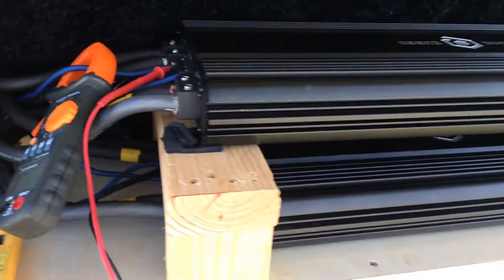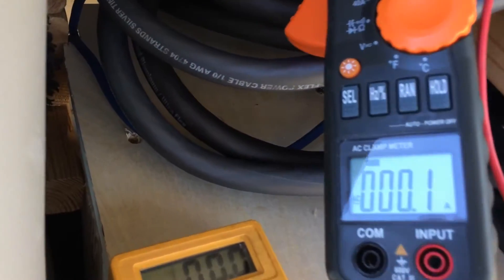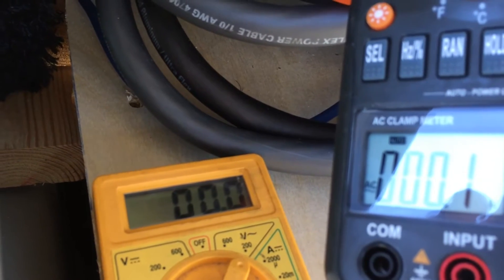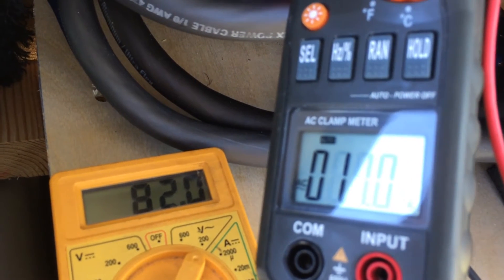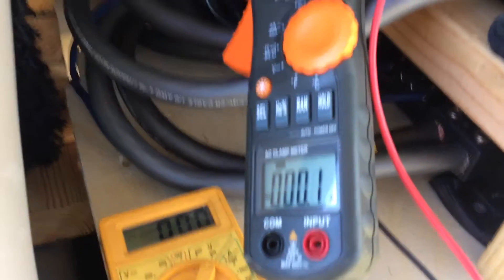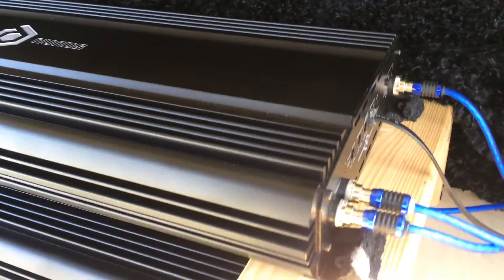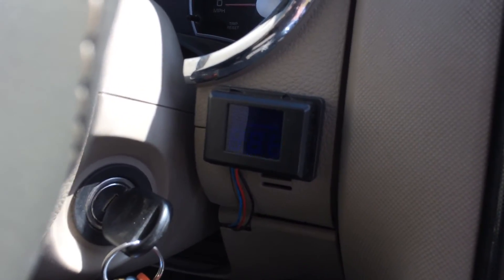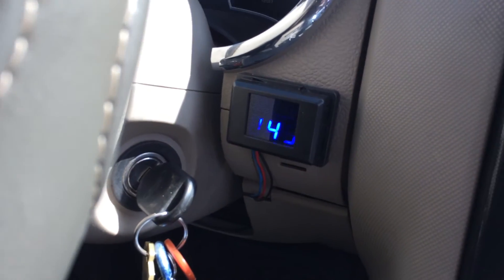Soundqubed 4500s clamped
Real world Clamping 2 sq4500s strapped @2 ohm(1 ohm per amp)
These tests were done without maxing out the amp, meaning not clipping/overdrawing amp, so the numbers are clean power and NOT Full Tilt.
115A, 33V - 23hz = 3,795Watts @ 3.5ohm
111A, 21V - 33hz = 2,331Watts @ 5.3ohm
103A, 15V - 43hz = 1,545Watts @ 6.8ohm